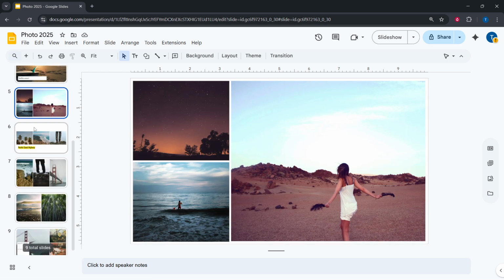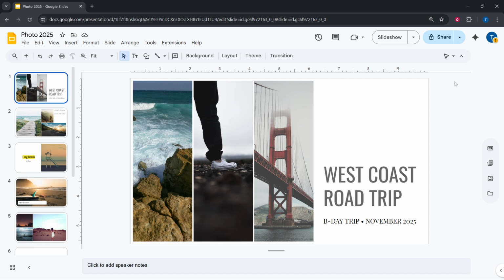How to Make a Google Slides Loop [2026 Guide]